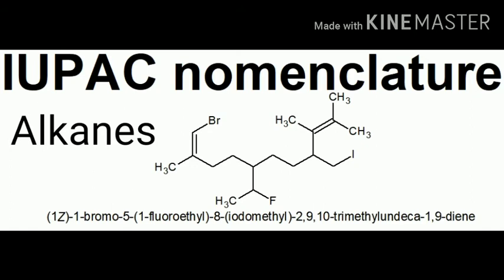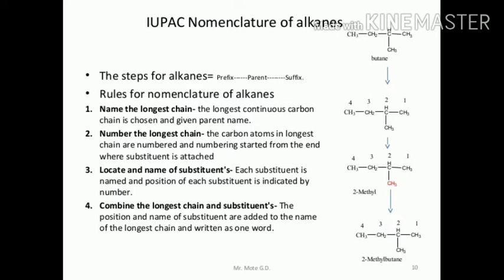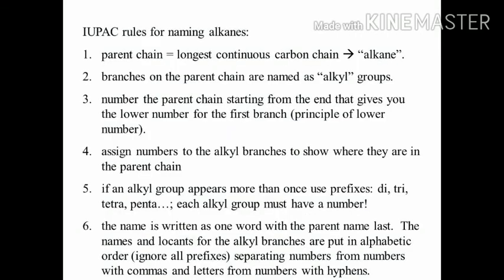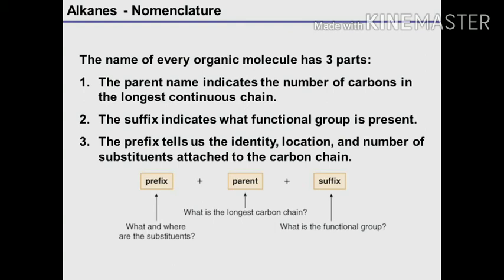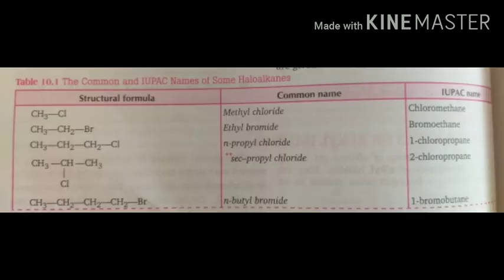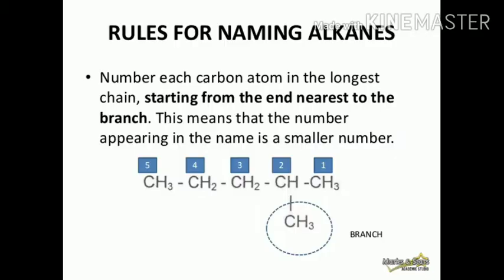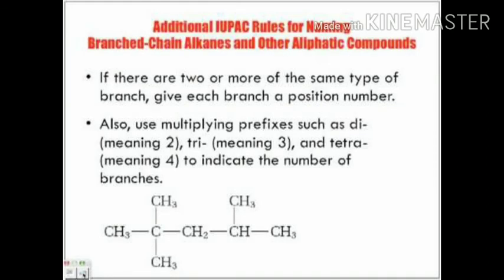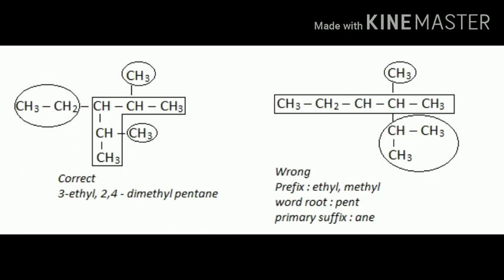Nomenclature of alkanes (F.Y.B.SC.Suresh mehta college of sci & comm.) Dr. Priti Patel